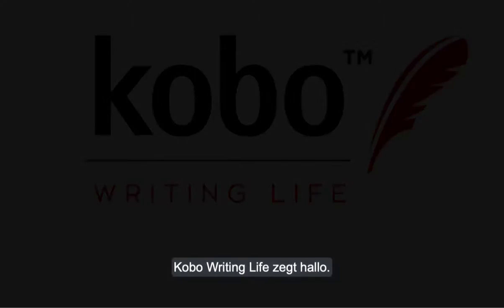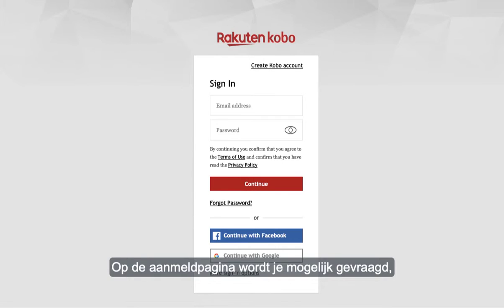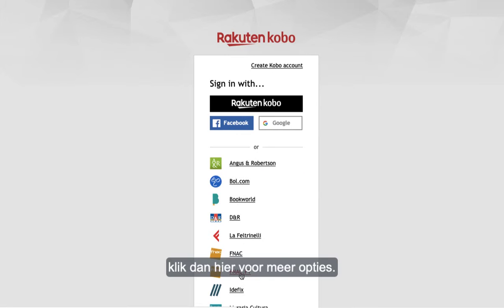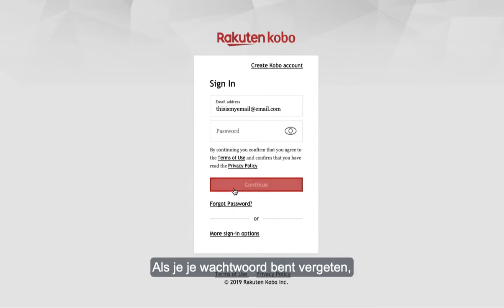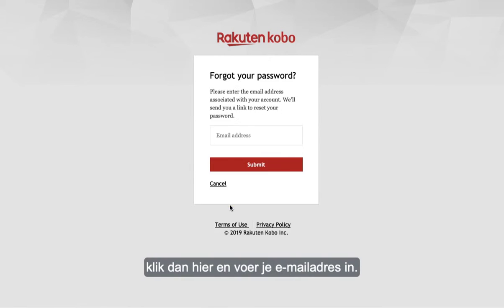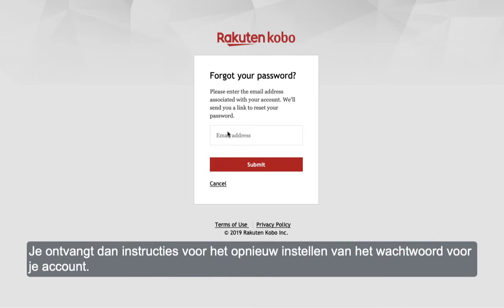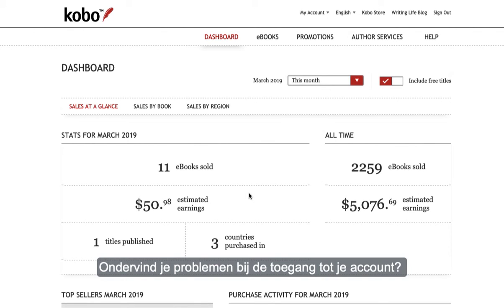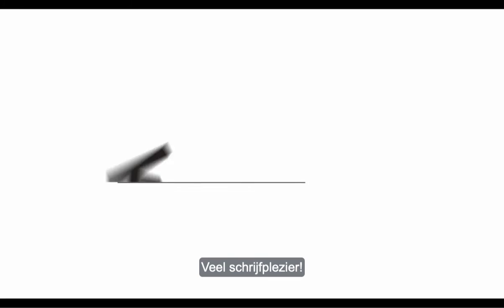Hoe inloggen op uw Kobo Writing Life-account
Heeft u problemen met inloggen op uw account? Deze tutorial zou moeten helpen.